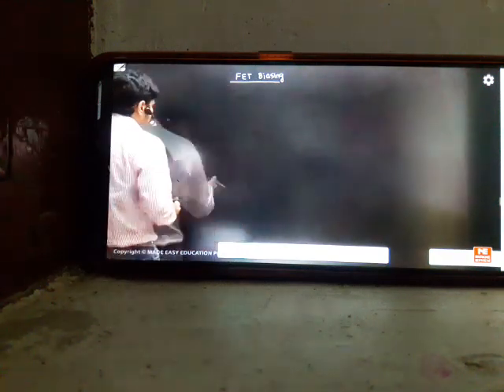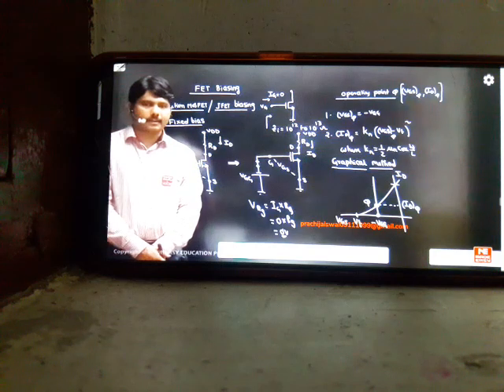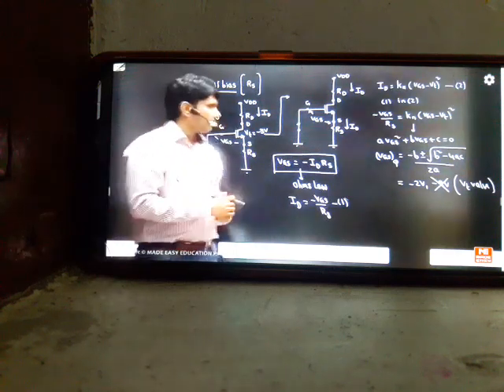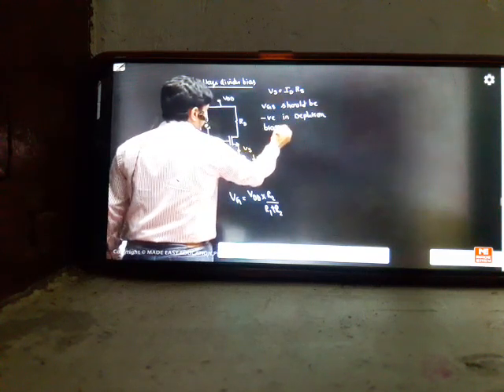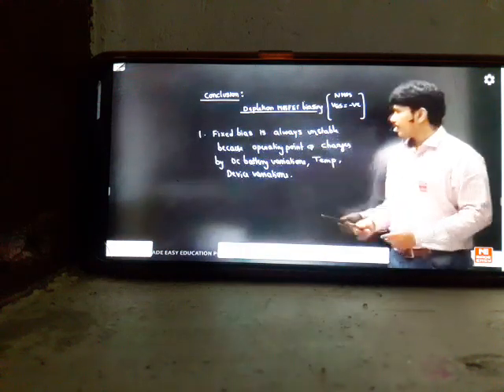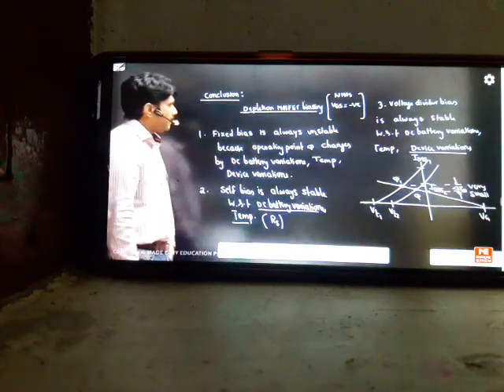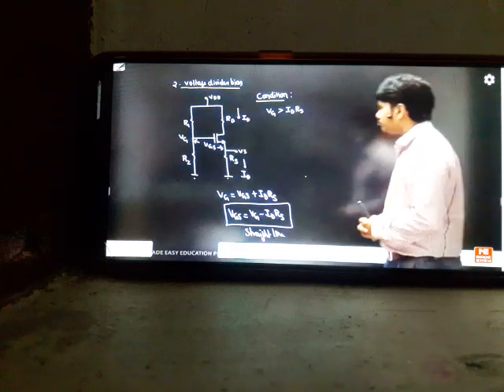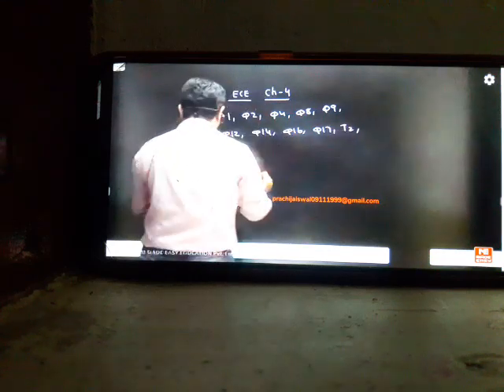analog LECTURE 13D